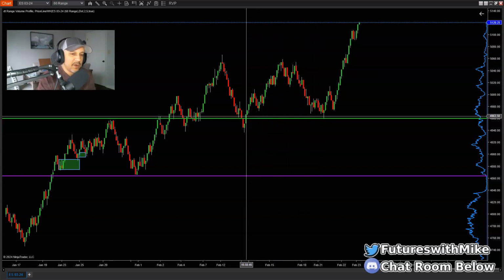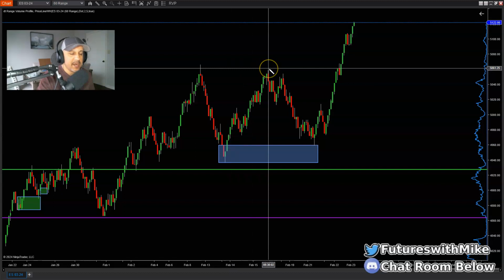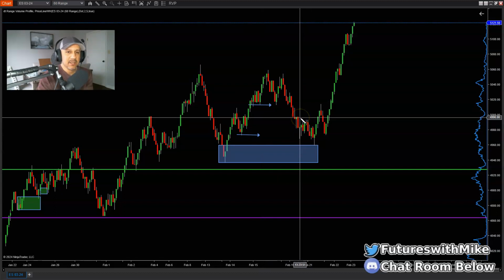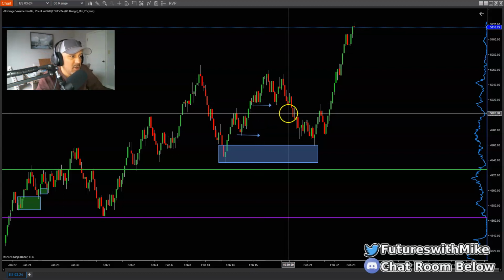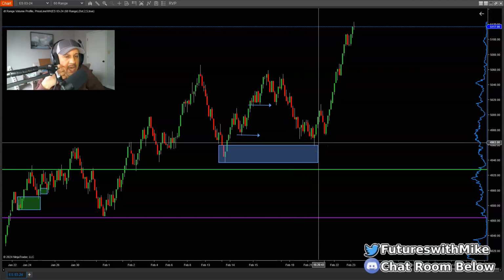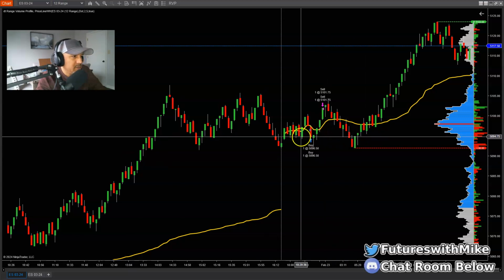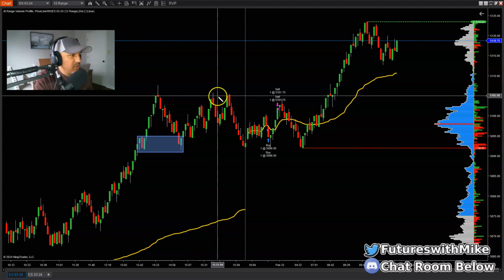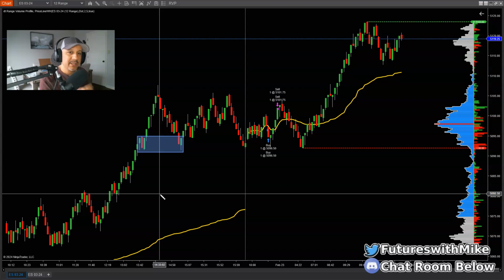Switch to Trading Futures Over Forex or Options if You Want to Grow a Small Account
There seems to be alot of talk surrounding the uncertainity of the Forex trading world these days. Most forex traders are having issues with unregulated brokers and unable to use the trading platforms they have spent years using. The key to making money in any of these markets is mastering market structure and understanding price action trading.

Recommended Futures Trading Books:
The Discplined Trader by Mark Douglas